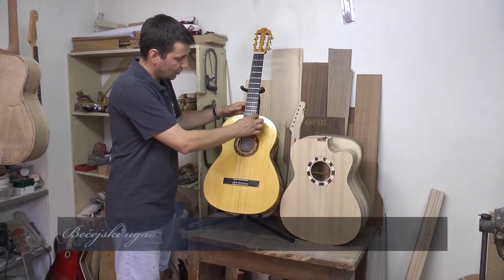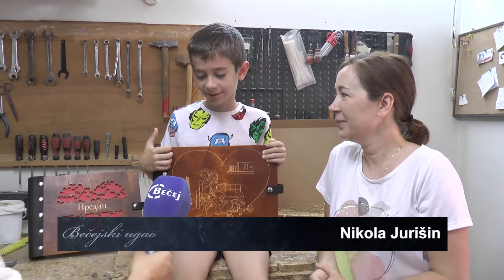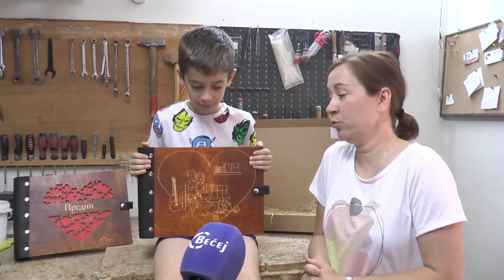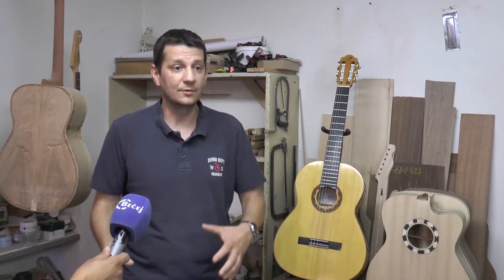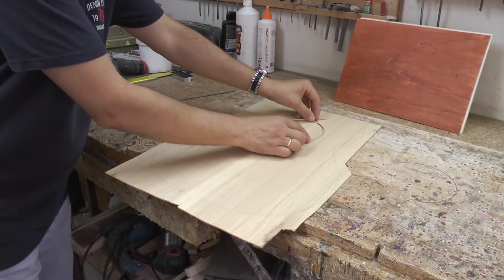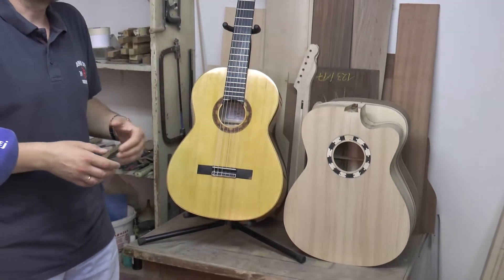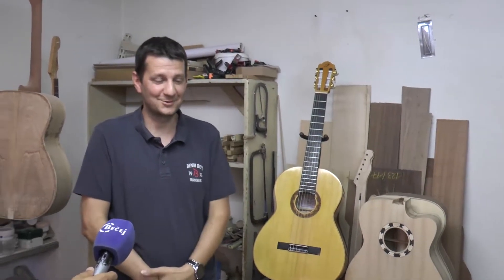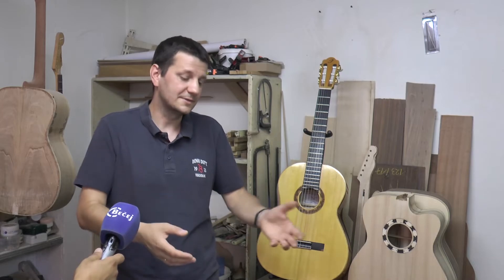TV BEČEJ: Emisija "BEČEJSKI UGAO"; gosti: porodica Jurišin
TV BEČEJ: Emisija "BEČEJSKI UGAO"; gosti: porodica Jurišin, proizvođači gitara i drvenih foto albuma.

Label and copyright: TV Bečej
Zabranjeno svako kopiranje video i/ili audio snimaka i postavljanje na druge kanale!